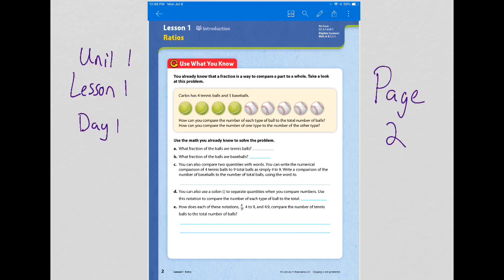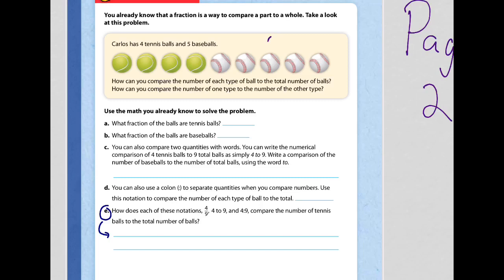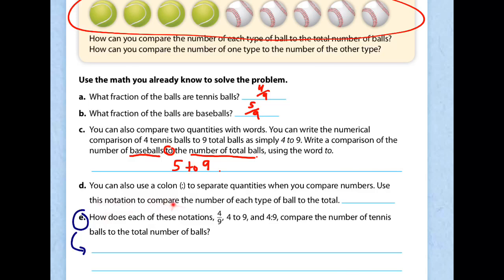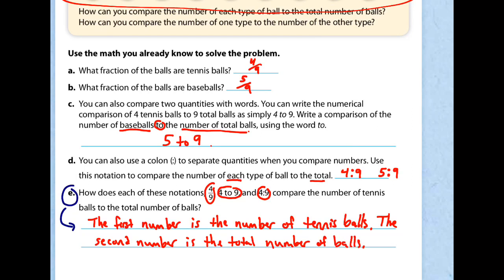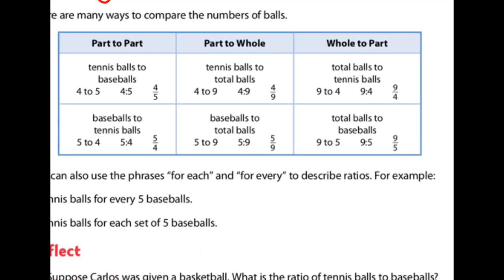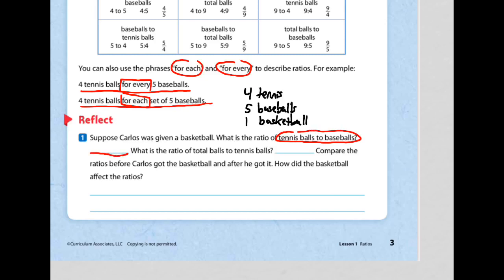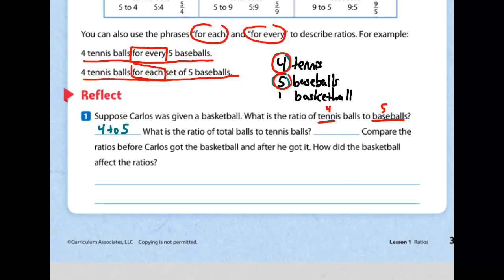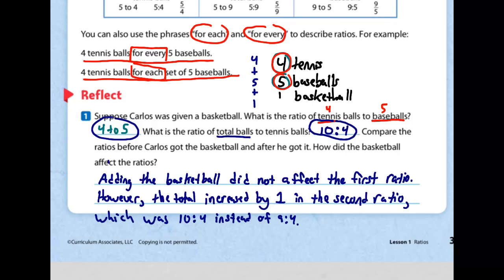Romanyshyn, lesson 1 day 1